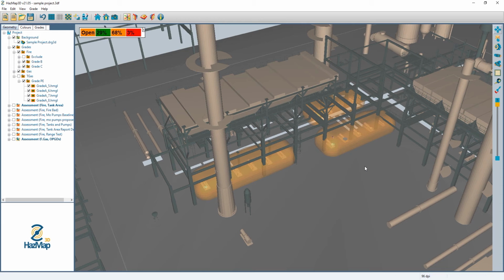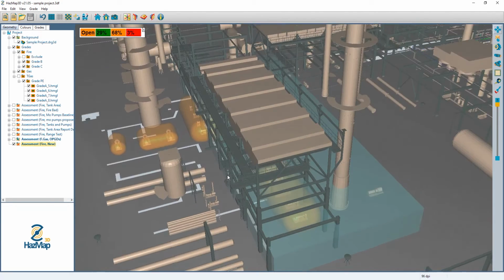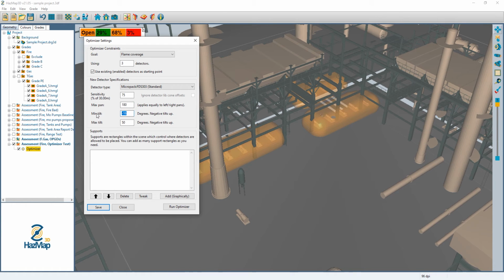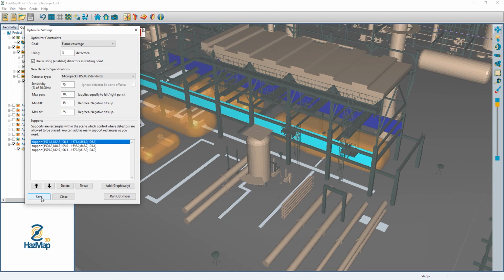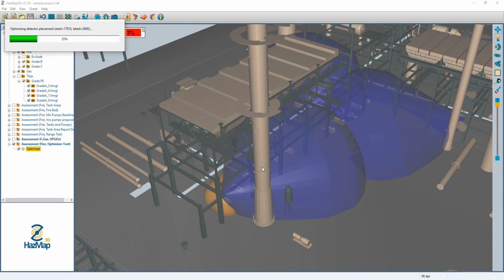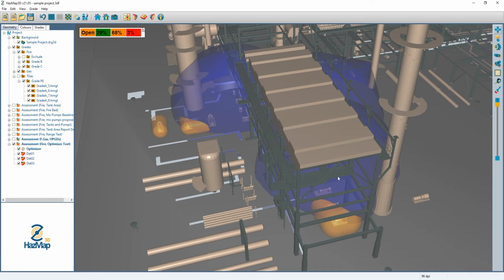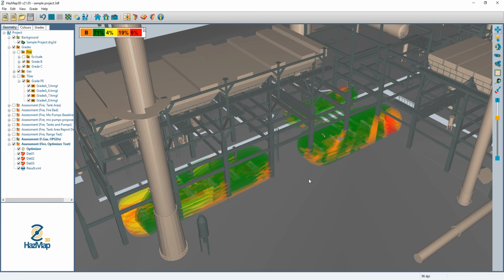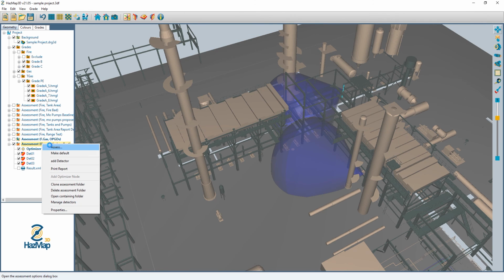HazMap3D - Flame - Using Flame Detector Optimizer Nodes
This video discusses and shows how to use the new Flame Detector Optimizer Nodes in HazMap3D.